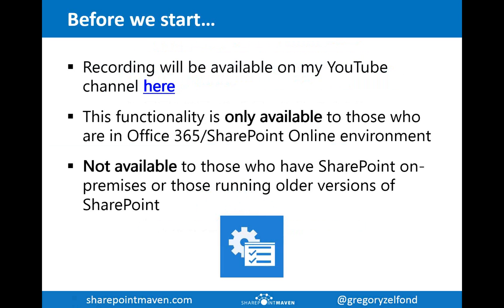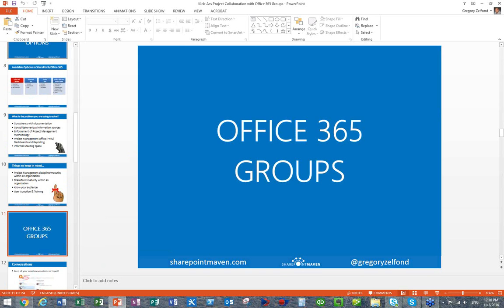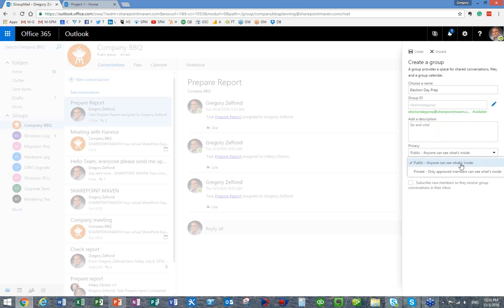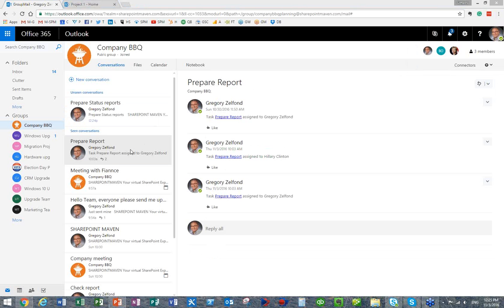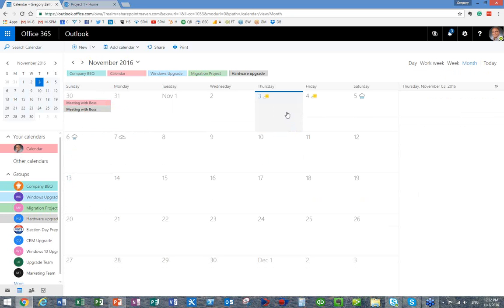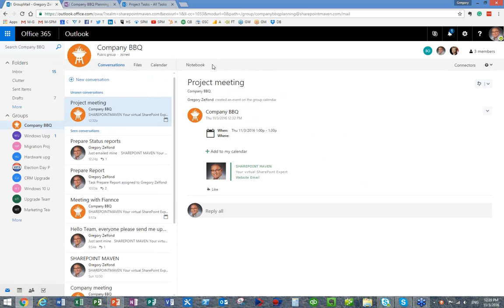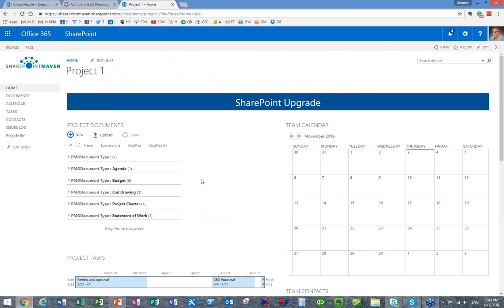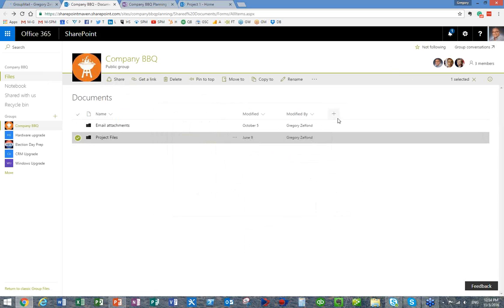Kick-Ass Project Collaboration with Office 365 Groups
In this video, I explain all you need to know about Office 365 Groups and how you can use them effectively within your organization to manage projects and collaborate with team members.

Here are the topics covered:

- What are Office 365 Groups
- Conversations
- File sharing
- Calendar
- Notebook
- Tasks
- External Access
- Office 365 Groups and Team Sites

Leave a comment for me below 👇